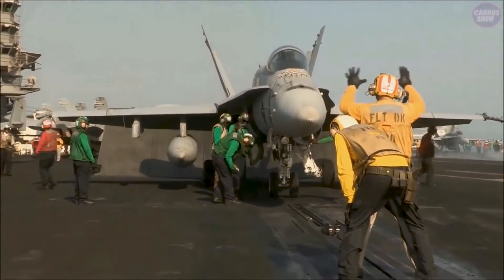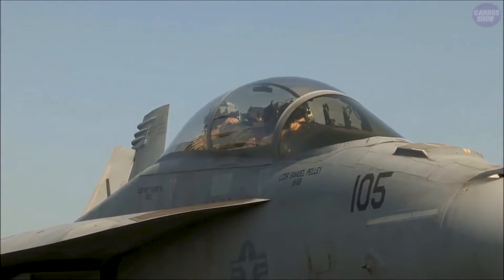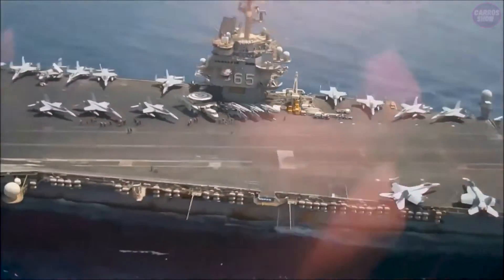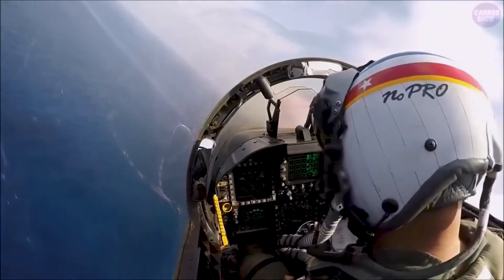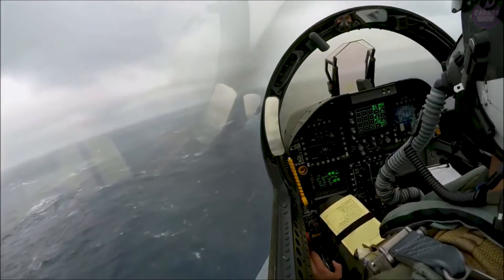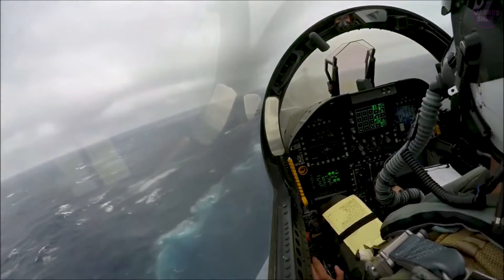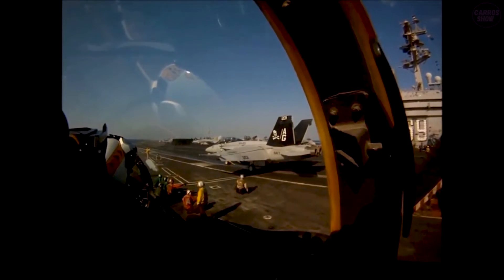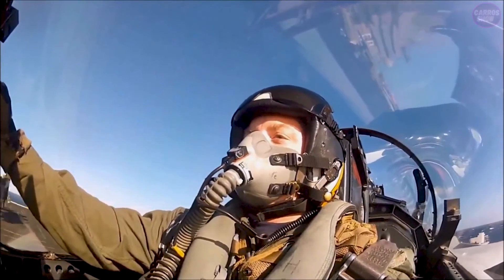Takeoff and Landing On a HUGE Aircraft Carrier from the Cockpit of a Fighter Jet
In this video, we'll take a closer look at one of the most challenging maneuvers in aviation: landing a fighter jet on an aircraft carrier. We'll follow the pilot's perspective as they approach the carrier, facing the unique challenges of landing on a moving platform in the middle of the ocean. With stunning footage and expert insights, this video provides a rare glimpse into the world of carrier-based flight operations.